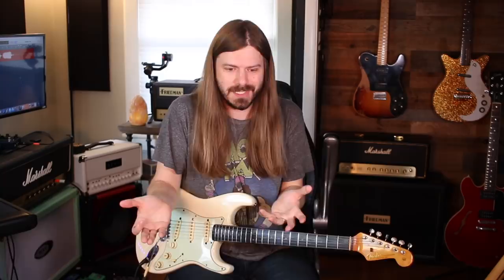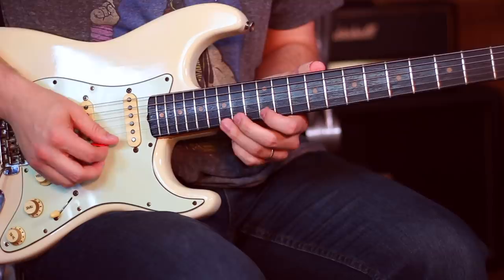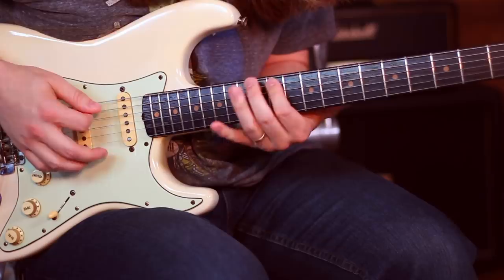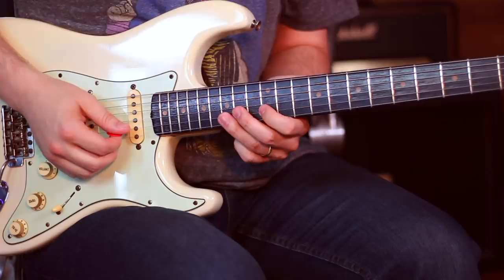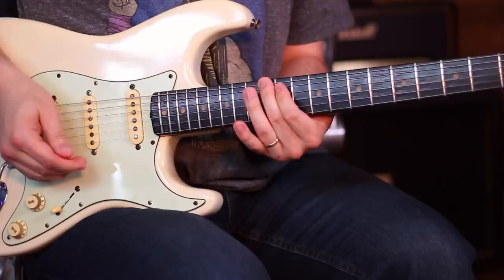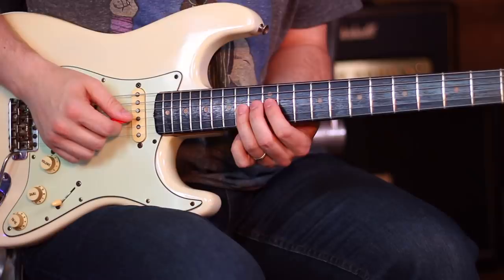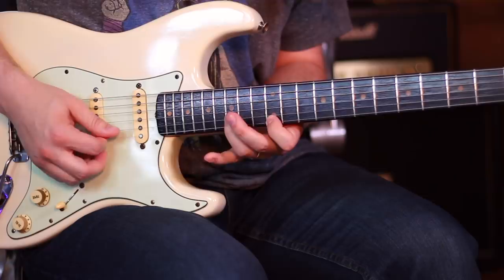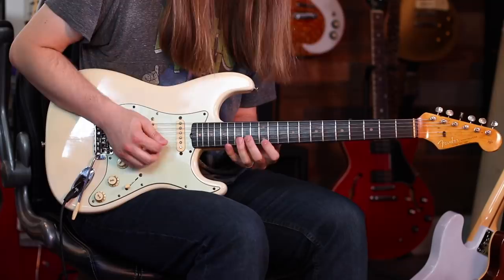Don't Fall In The Eric Johnson Trap!!